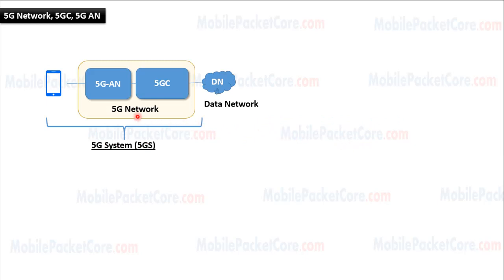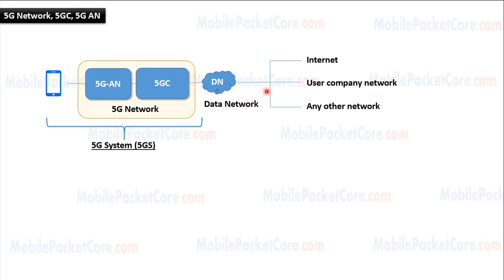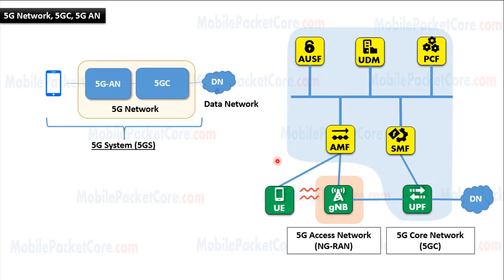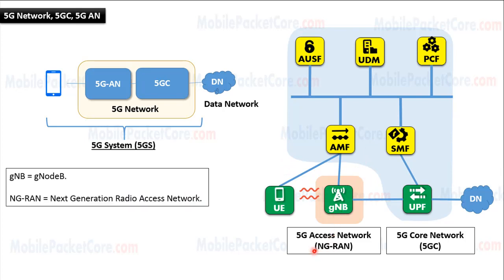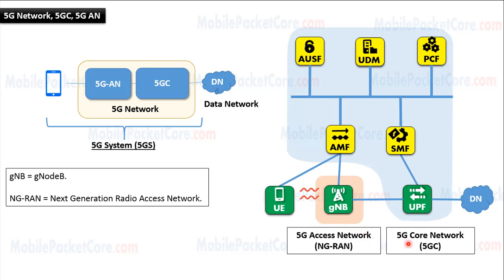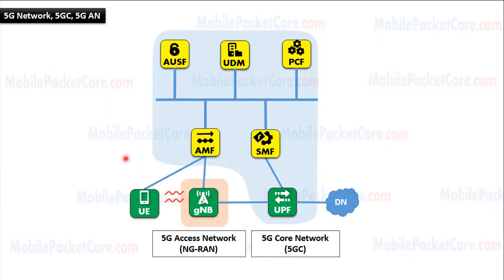5G Network, 5G Core Network (5GC), and 5G Access Network (5G AN)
The 5G network contains the 5G access network (5G AN) and the 5G core network (5GC).
The combination of the 5G network and the UE is named the 5G system (5GS).
The name of the 5G access network is the Next Generation Radio access Network (NG RAN).
The node that works in NG RAN is the gNB.
The function of the NG RAN is to provide the radio interface to the UE.
While the 5G core network connects between the 5G access network, and the data network. And it contains the Network Functions the manage the 5G network.